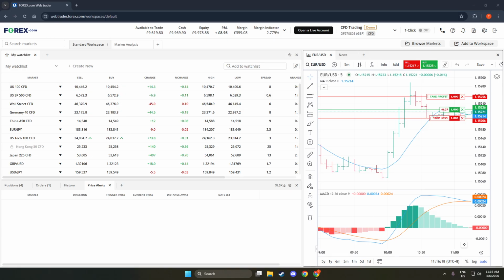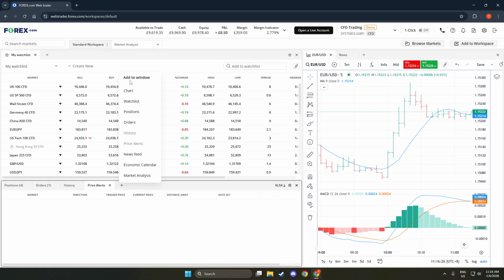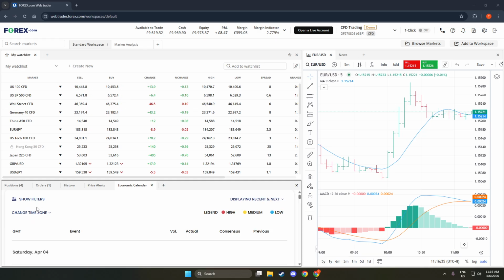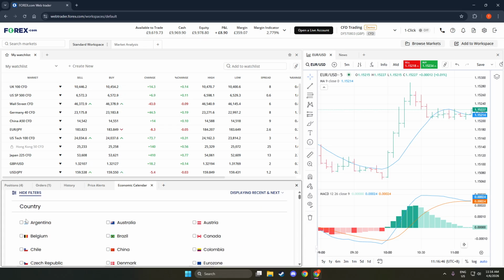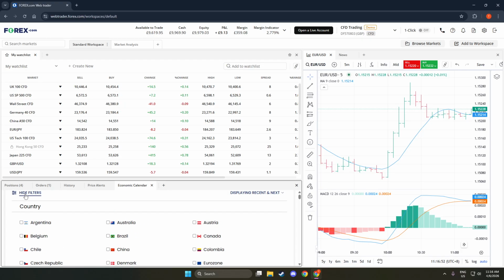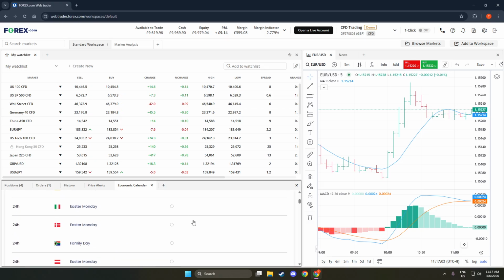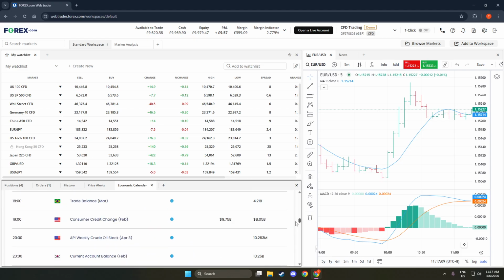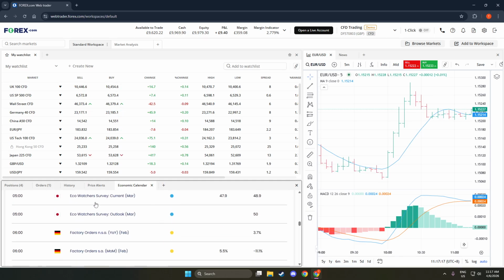How to Use Forex.com Economic Calendar [2026 Full Guide]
How to Use Forex.com Economic Calendar

In this video, we show you exactly how to use the Forex.com economic calendar to stay ahead of market-moving events and news-driven volatility. We explore the essential navigation steps to access this fundamental analysis tool and integrate it into your daily trading routine.

Mastering the economic calendar is a vital strategy for anticipating price swings and managing risk around high-impact data releases like NFP or inflation reports. We focus on the platform’s filtering system, demonstrating how to sort events by country, impact level (low, medium, or high), and category. We also analyze the relationship between "Previous," "Consensus," and "Actual" figures, providing you with the context needed to understand how deviations from market expectations can trigger immediate trends or reversals.

Technical Specs:
Software: Forex.com (Web & Mobile); Feature: Economic Calendar & Fundamental Analysis Tools.